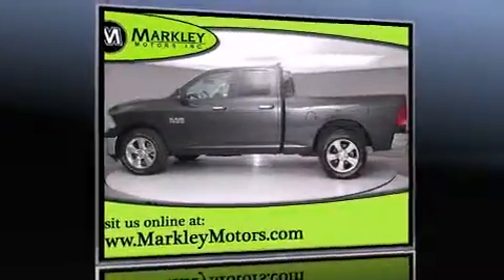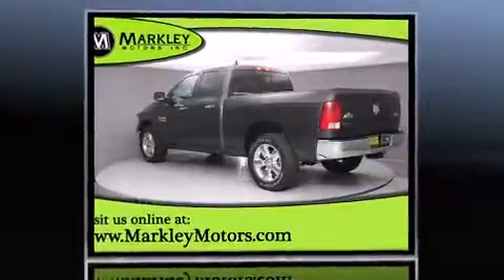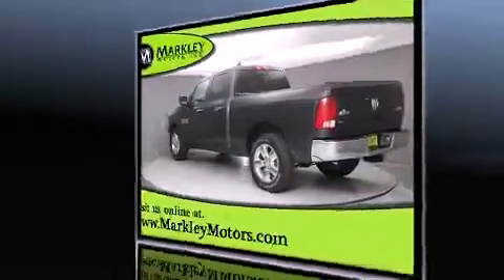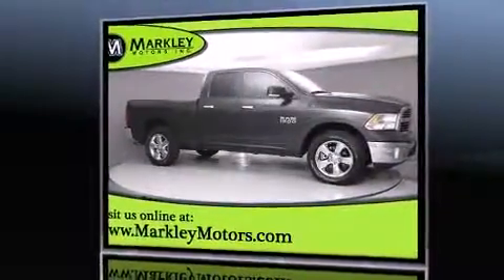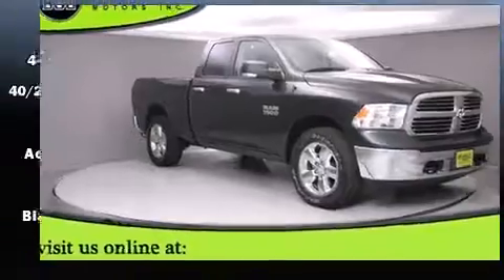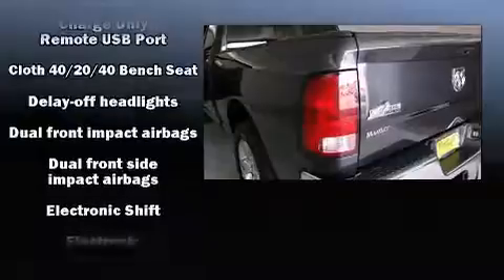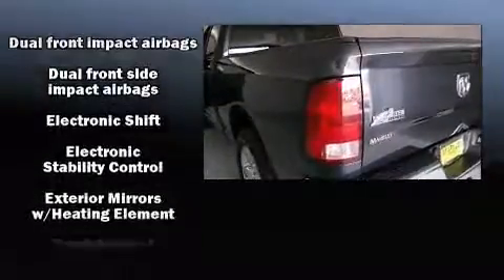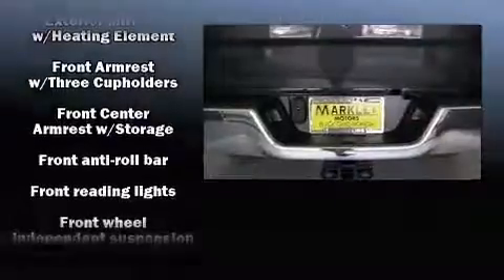2014 Ram 1500 SLT in Fort Collins, CO 80525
Markley Honda
3401 South College Ave

Experience driving perfection in the 2014 Ram 1500 With fewer than 15,000 miles on the odometer, this vehicle provides excellent value as a pre-owned model. It features an automatic transmission, 4-wheel drive, and a refined 6 cylinder engine. Top features include power windows, delay-off headlights, a rear step bumper, an outside temperature display, power door mirrors and heated door mirrors, remote keyless entry, cruise control, and 1-touch window functionality. Take assurance in side curtain airbags, providing head protection in the event of a severe collision. A Carfax history report indicates just one previous owner. We pride ourselves in consistently exceeding our customer's expectations. Stop by our dealership or give us a call for more information.